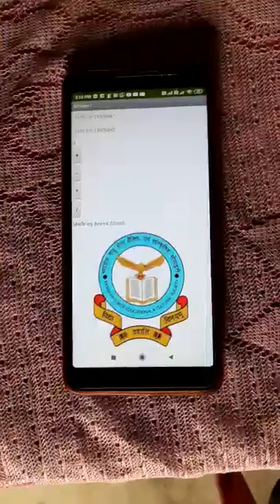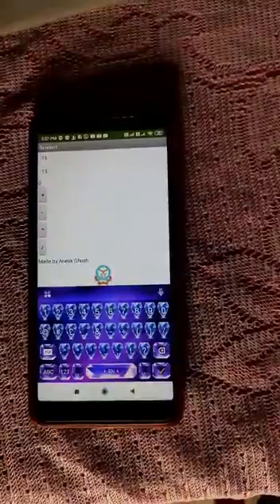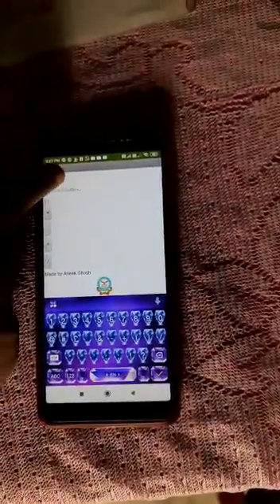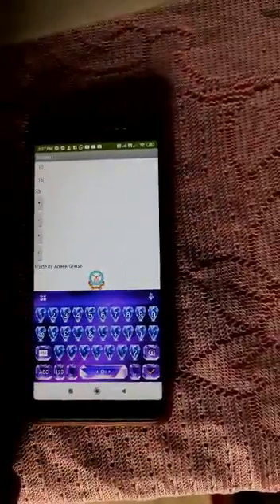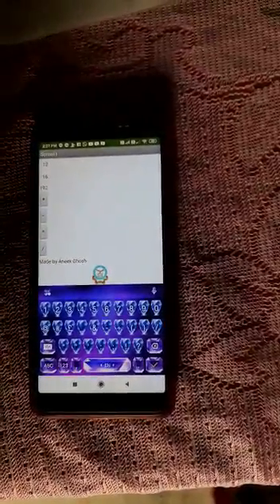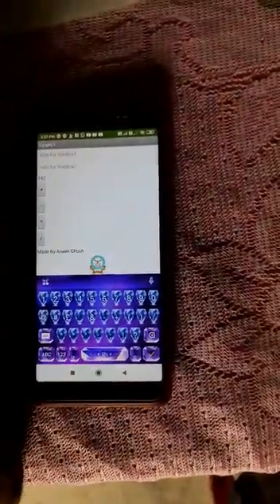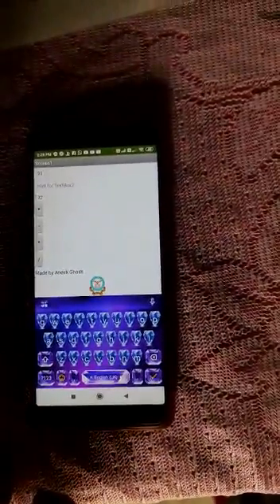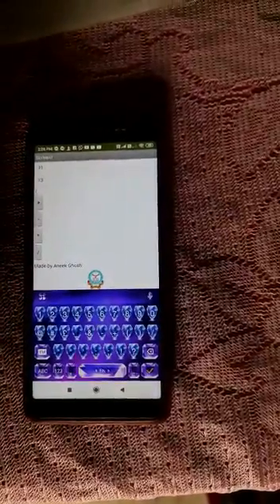Calculator App made by Aneek Ghosh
The over whelming response we got from the students kept our proactive teachers motivated and results were exemplary. The school is continuously moving ahead and striving to make this adversity open the doors to opportunities at every step .